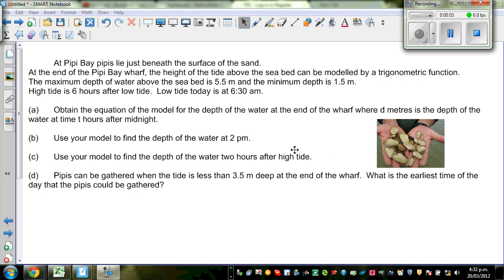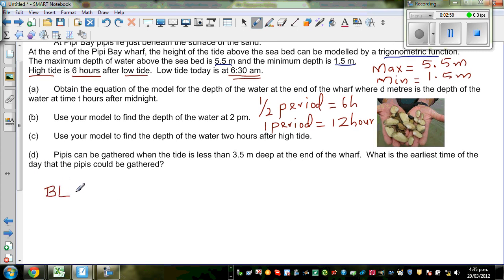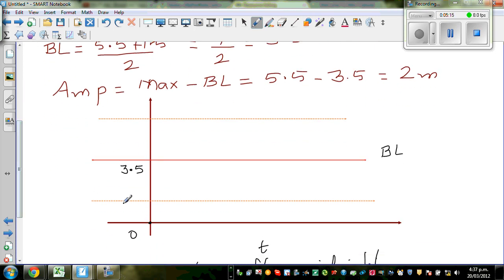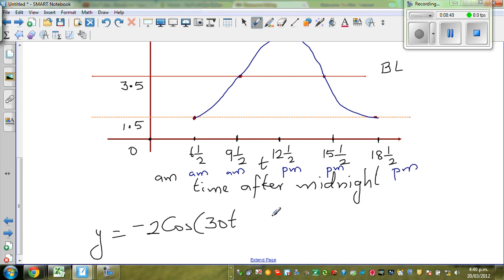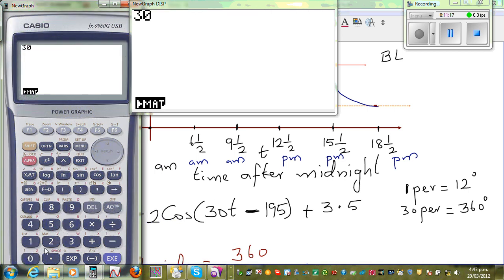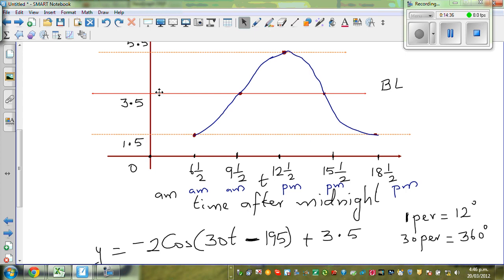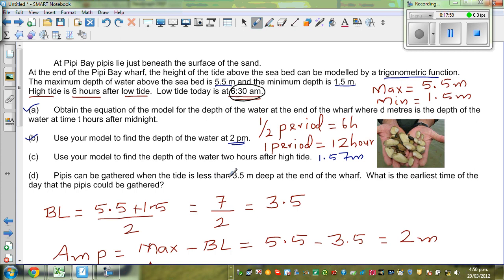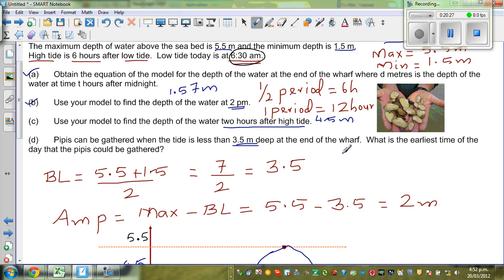Application of Trig graphs in real life situations Picking up pipis from Beach